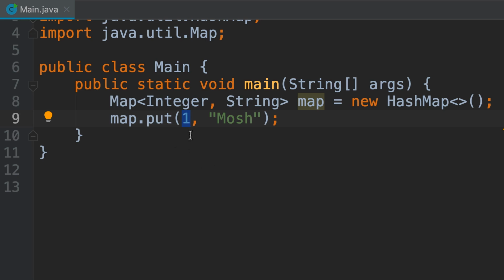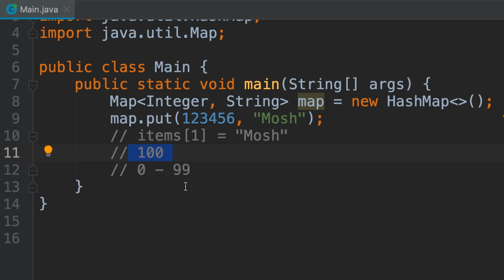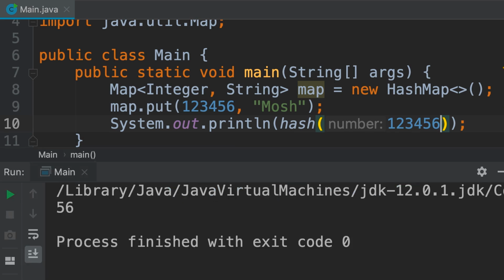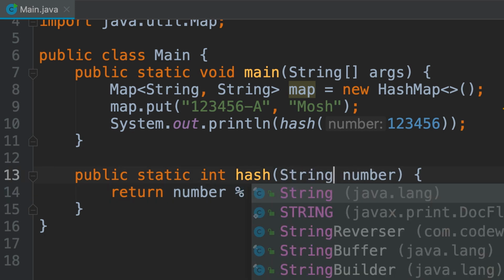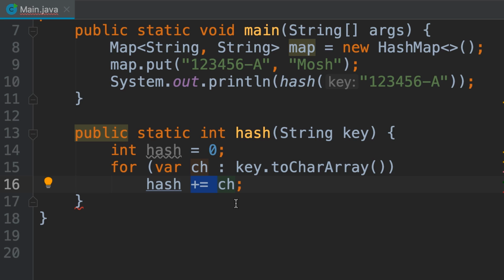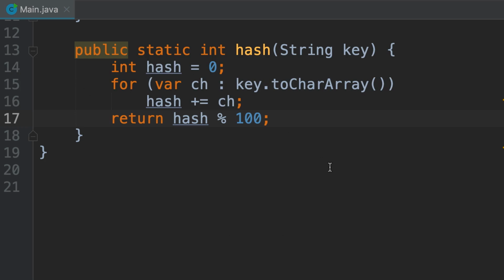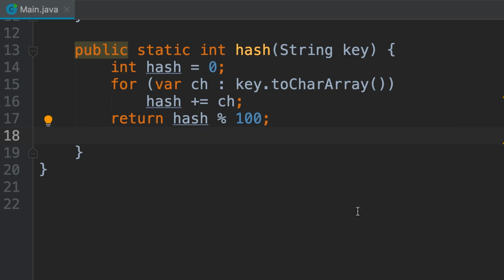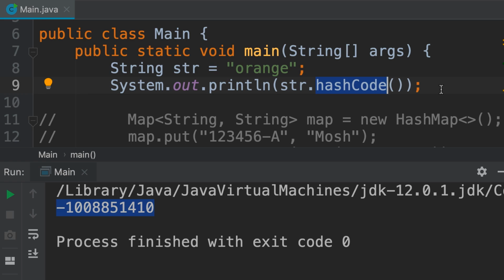76 Hash Functions